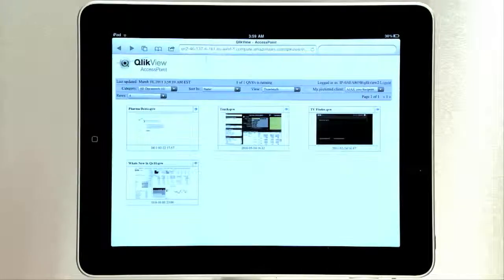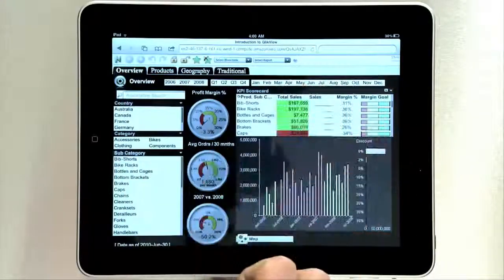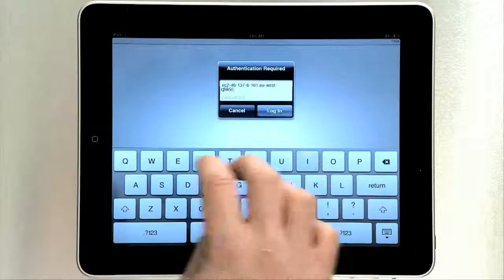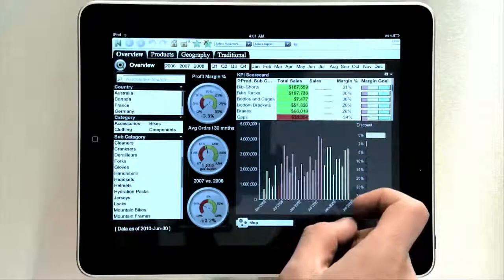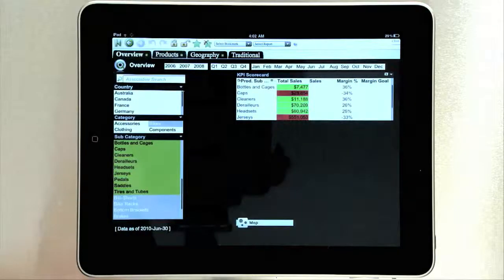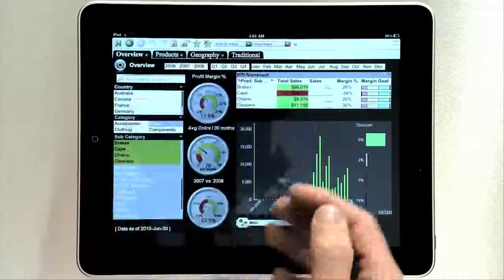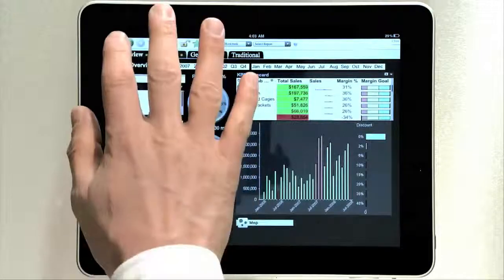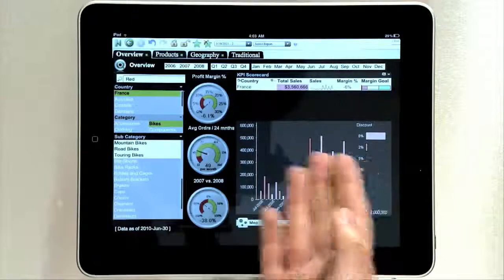QlikView 06 iPad Teljes áttekintés